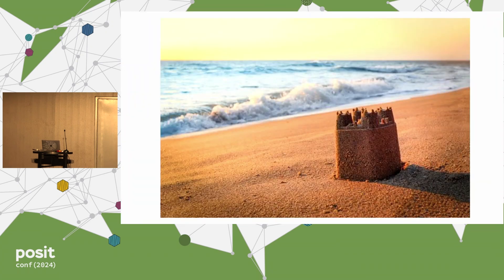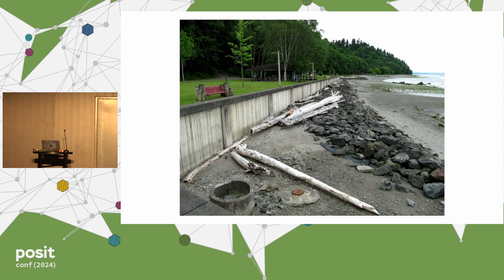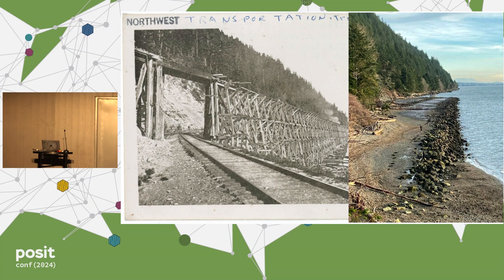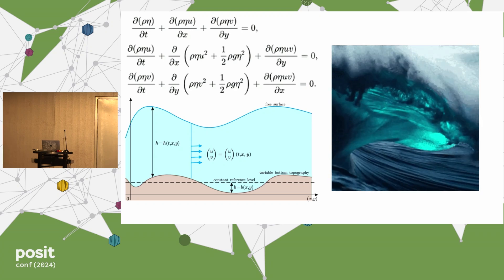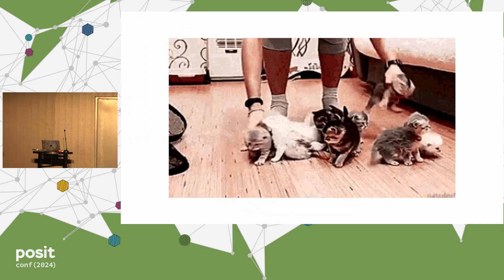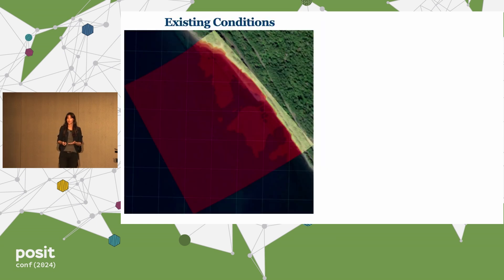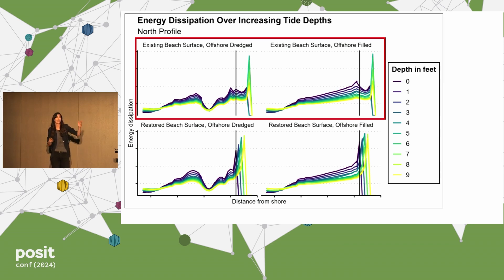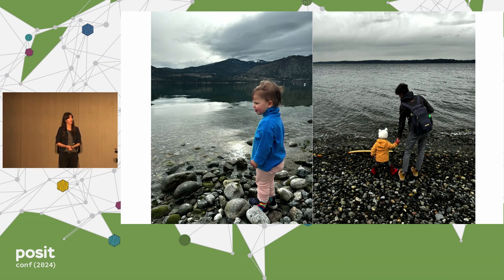Regina Lionheart - Making Waves with R, Python, and Quarto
Wave models are powerful tools for understanding coastal erosion, but analyzing their outputs poses challenges. Proprietary formats produce inaccessible data that require manual extraction. Final results must also be approachable to a diverse audience of engineers, governments, and coastal communities. In 2022, a project was proposed to investigate how a restored beach could respond to waves while mitigating erosion and protecting a cultural resource. Using R and Python wrapped in Quarto, wave model outputs were fully scripted to create a single reproducible document flexible enough to answer multiple modeling questions. As coasts change, rapid modeling and analysis may help preserve coastal access for years to come.

Talk by Regina Lionheart